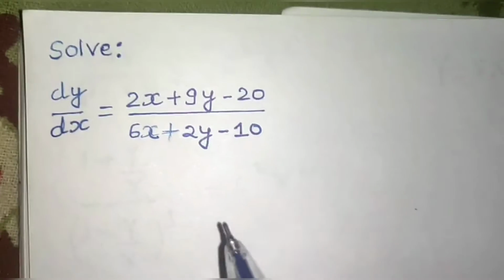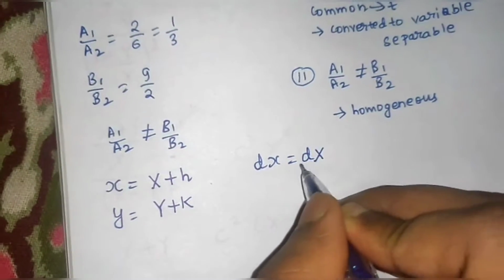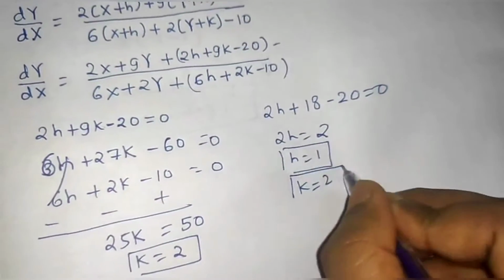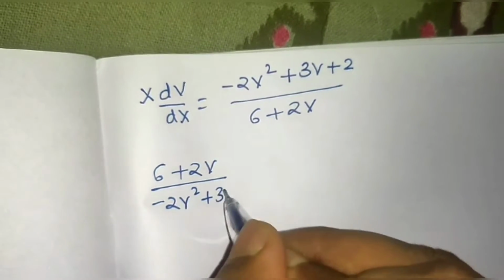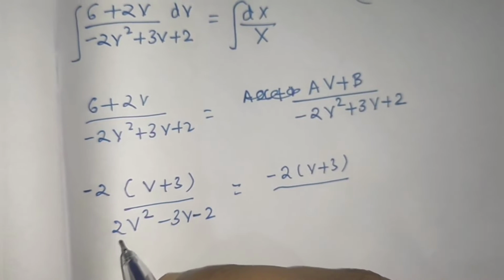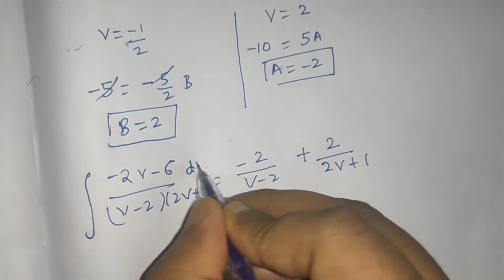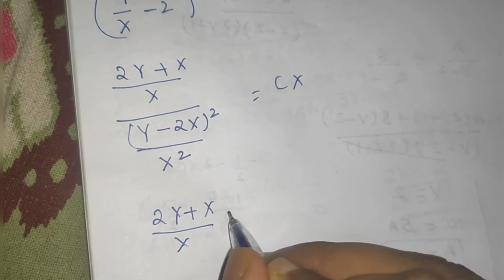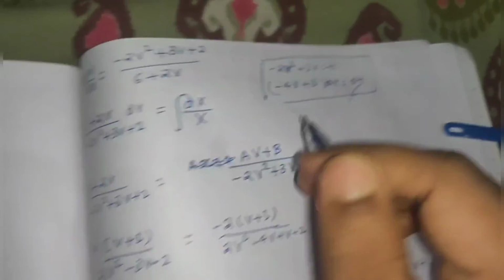Solve: dy/dx = (2x+9y-20)/(6x+2y-10) | Reducible to homogeneous differential equations